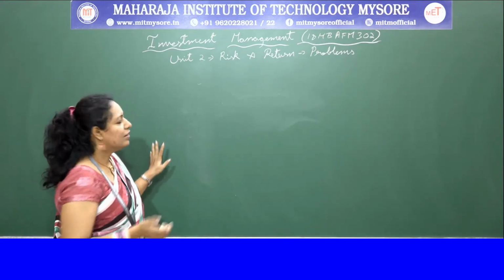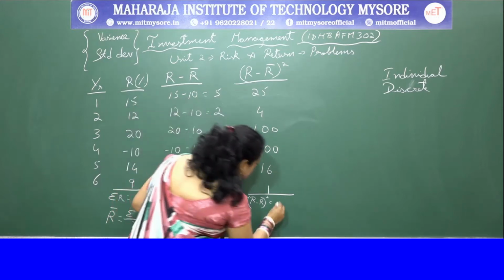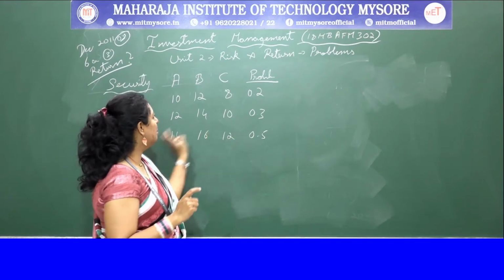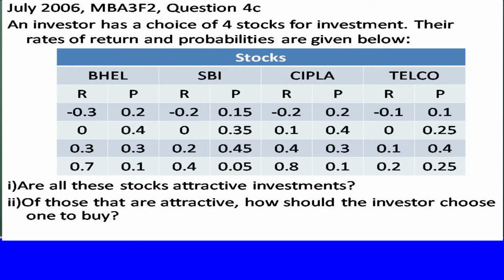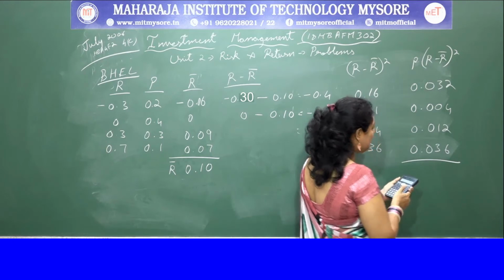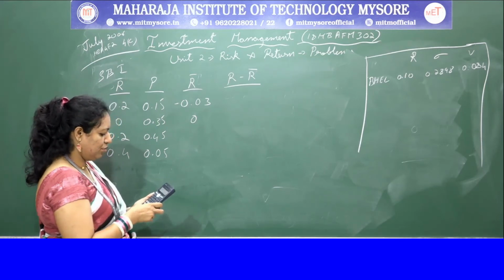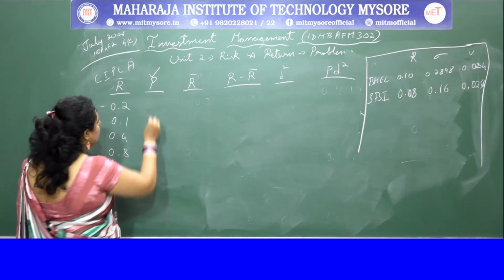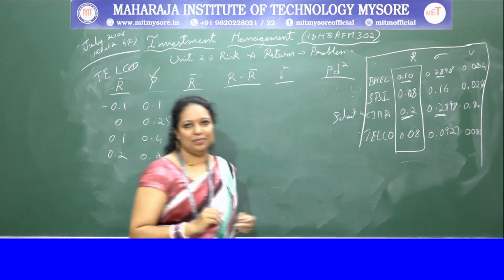Risk & Return | U 2 | S 4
Problems on Risk and Return (individual securities)